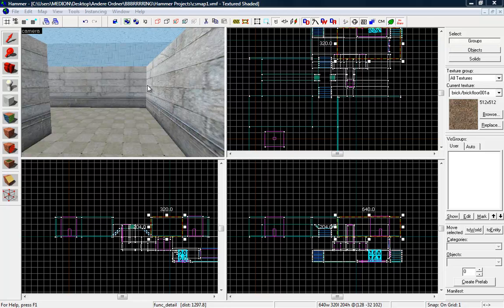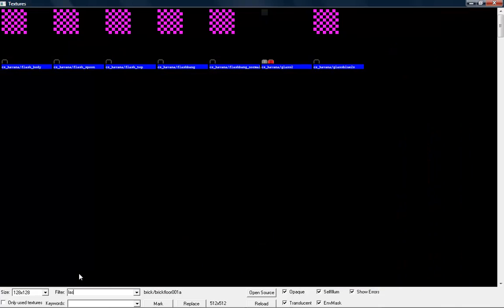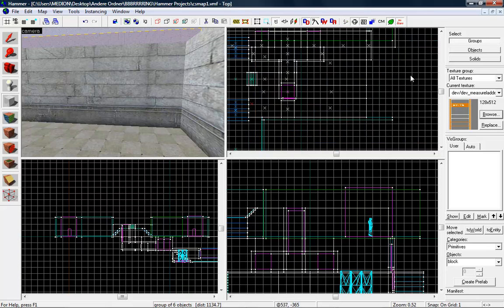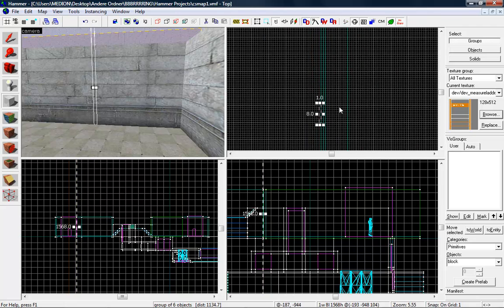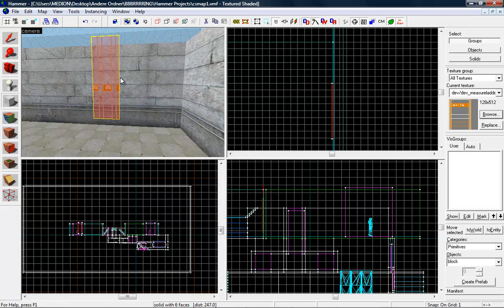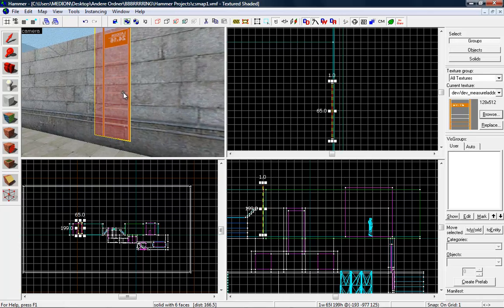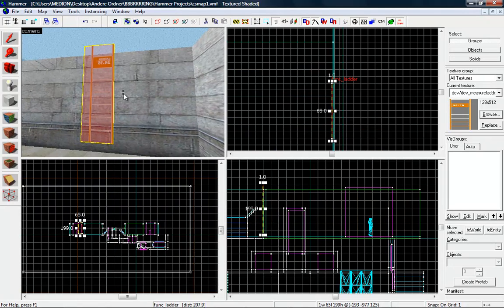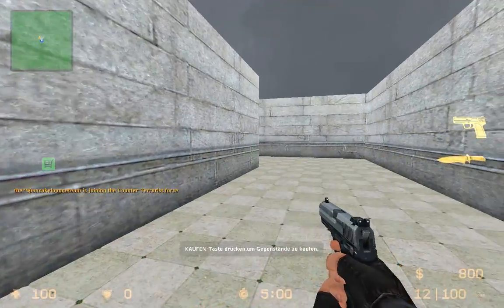Hammer Editor Tutorial #23 - How to make Ladders